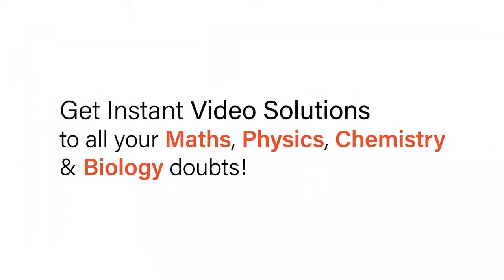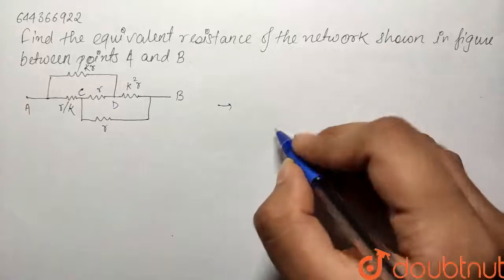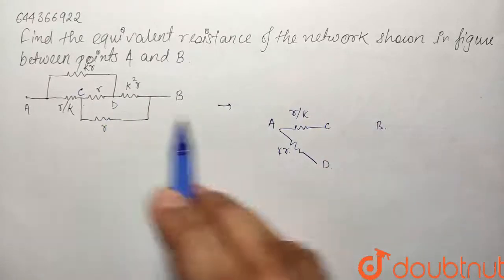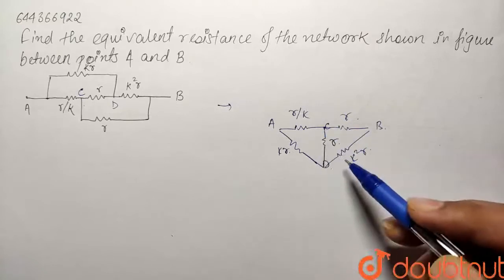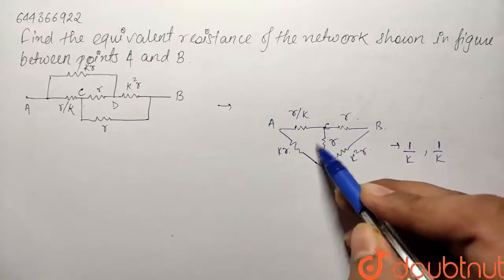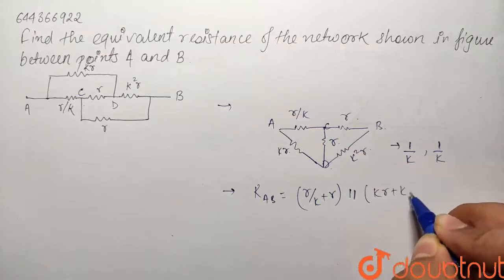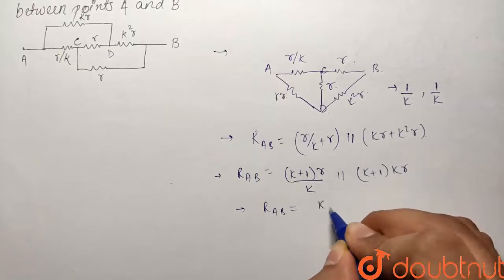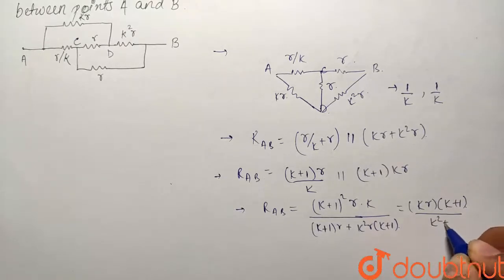Find the equivalent resistance of the network shown in figure between points A and B.where k is ...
Find the equivalent resistance of the network shown in figure between points A and B.where k is a positive constant.
Class: 12
Subject: PHYSICS
Chapter: CURRENT ELECTRICITY
Board:IIT JEE

👉 Have Any Query? Ask Us.